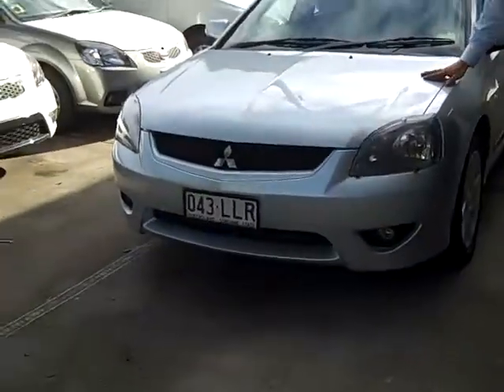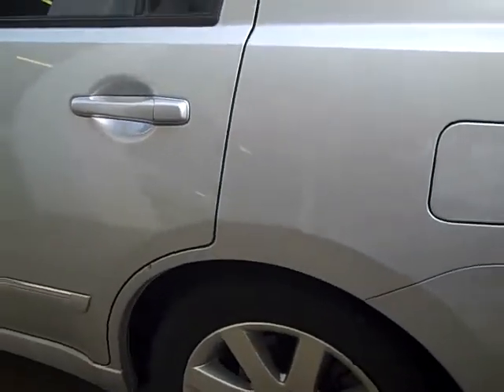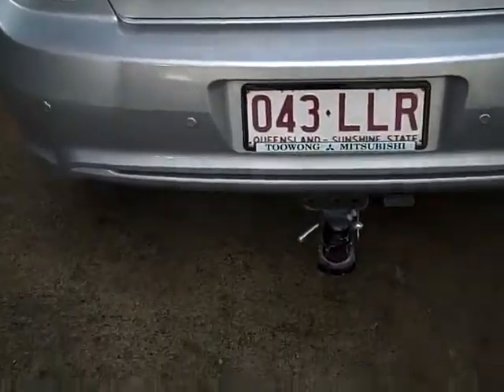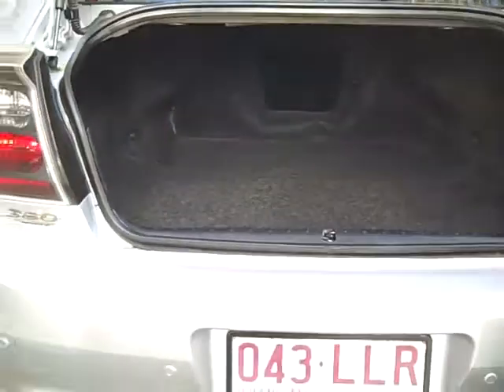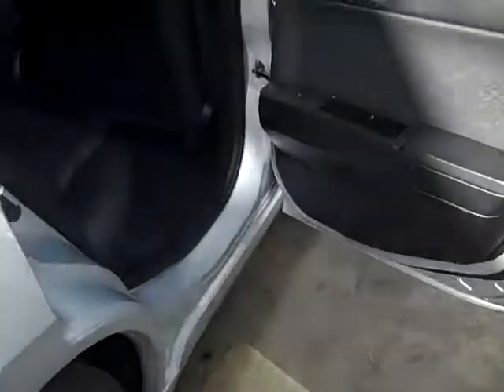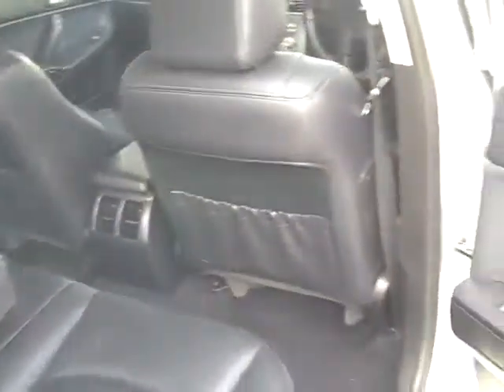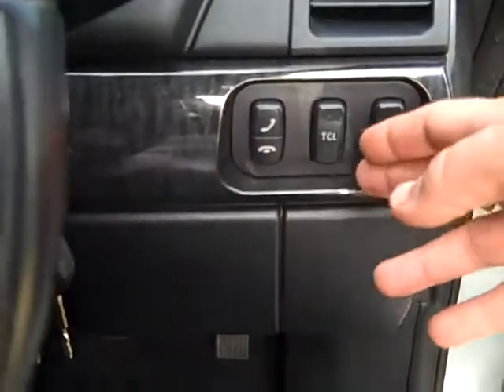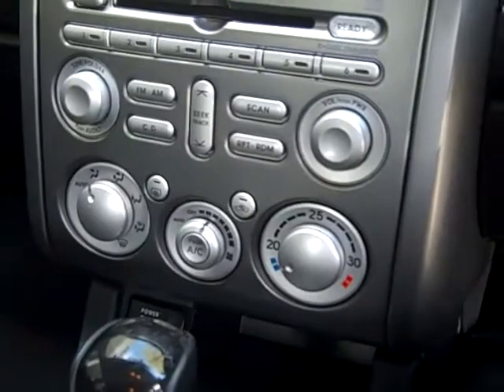2007 Mitsubishi 380 GT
Mitsubishi 380 DB Series 2 GT Platinum 5 Speed Automatic Sedan